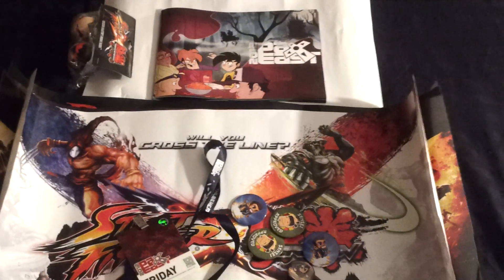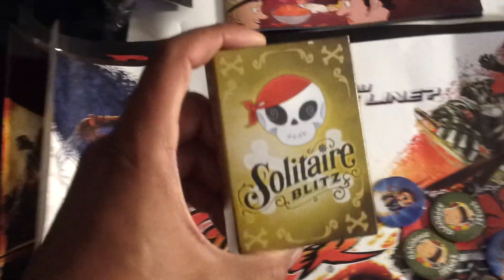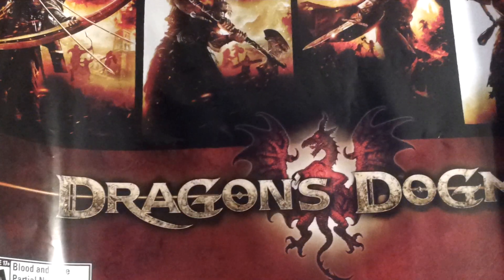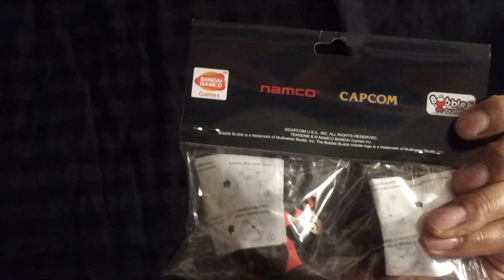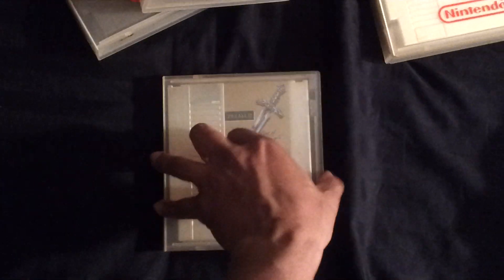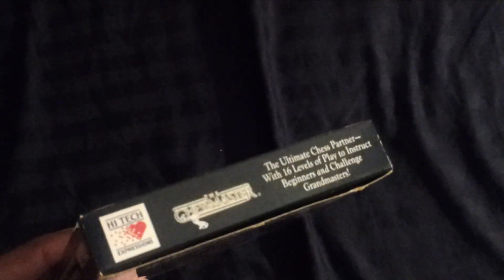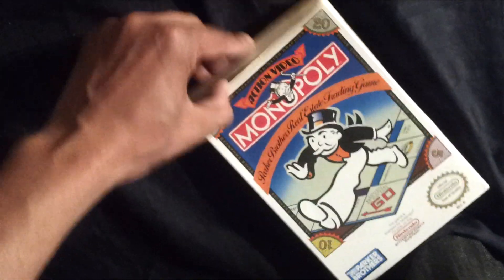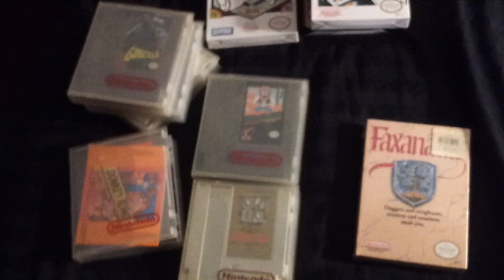Pax East 2012 Stuff and Craigslist NES Games....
Some free stuff from Pax East 2012 and an Awesome Craigslist NES pick up